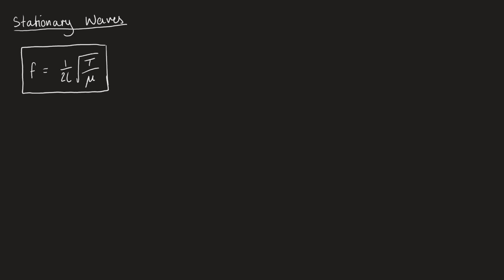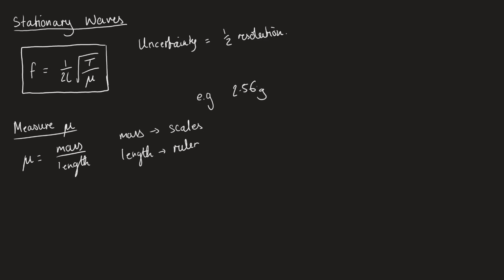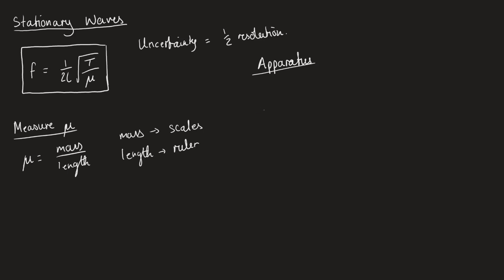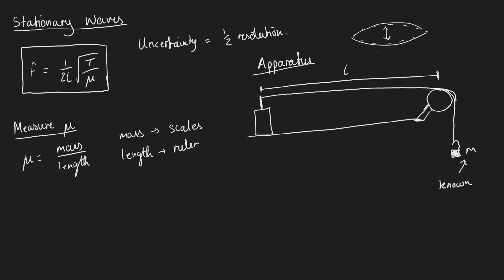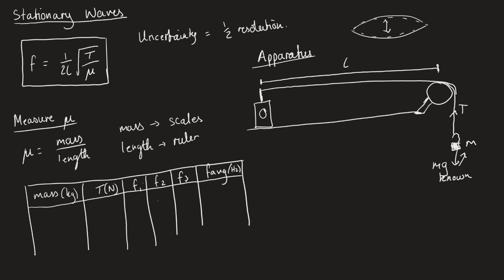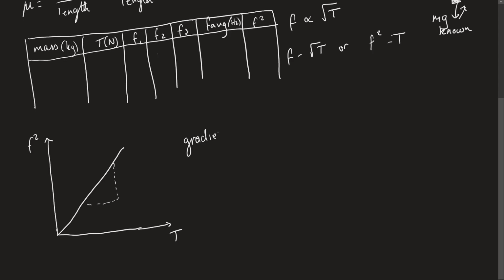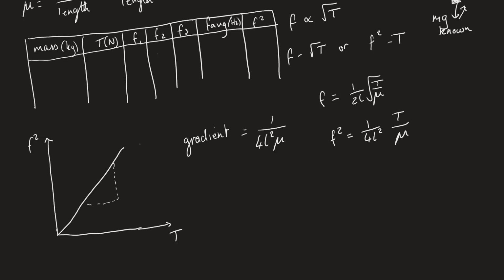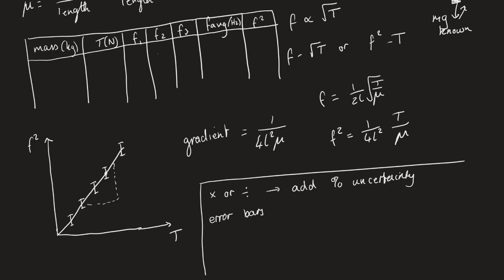Investigation of Standing Waves | AQA A-Level Physics